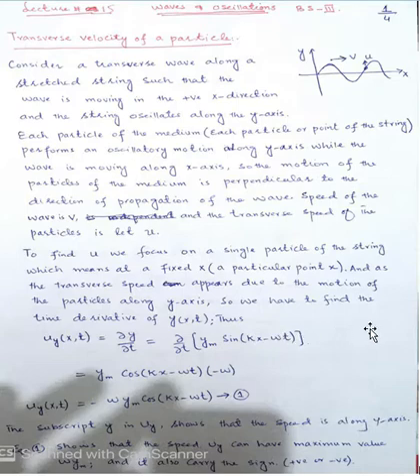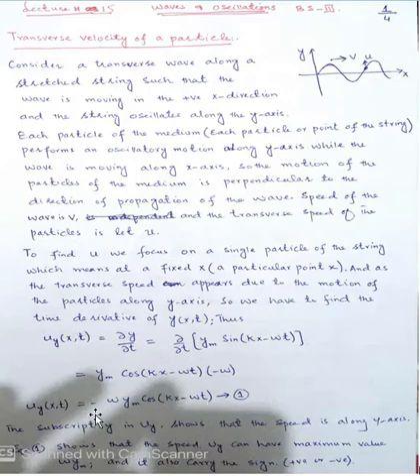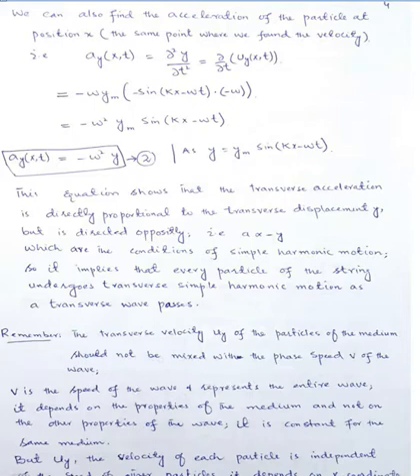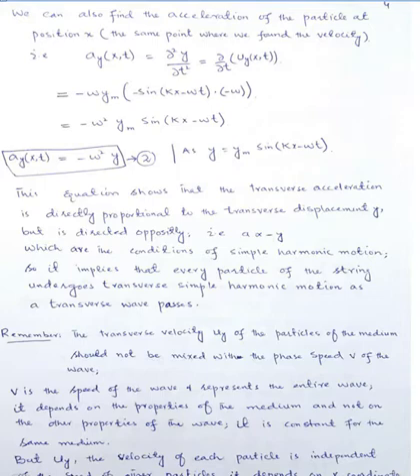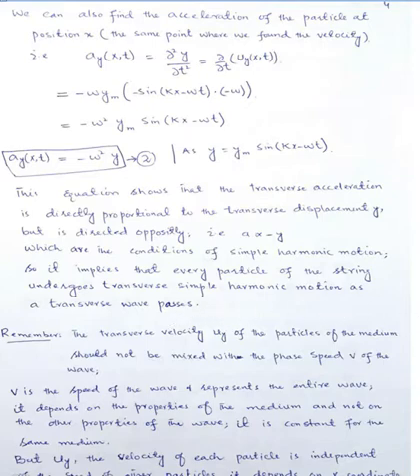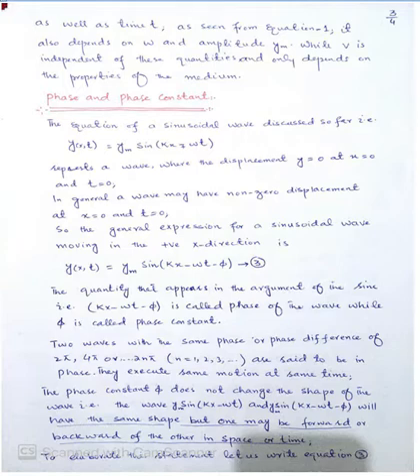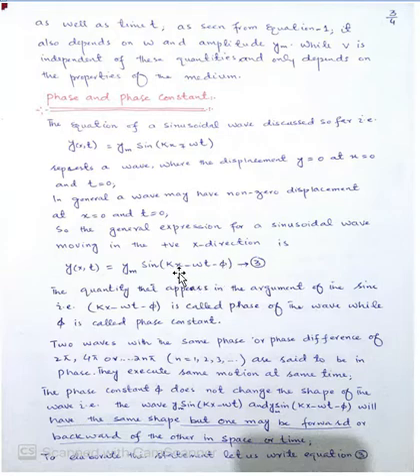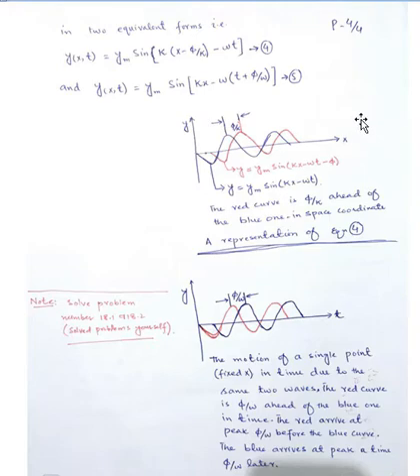Transverse Velocity Of Particle II Wave & Oscillation